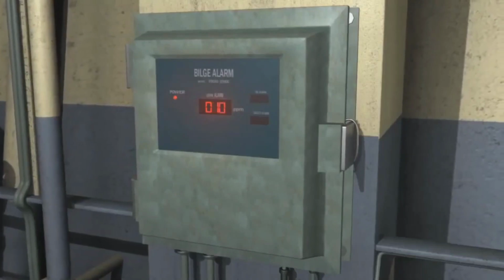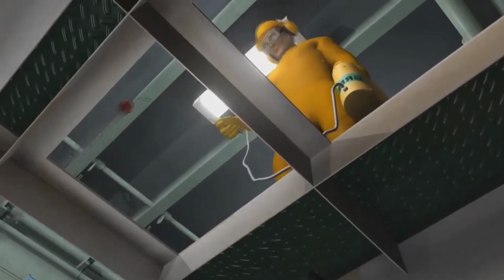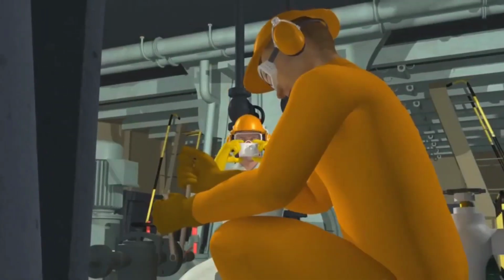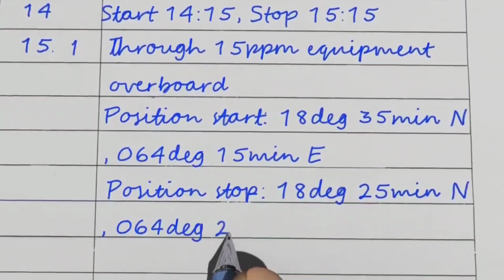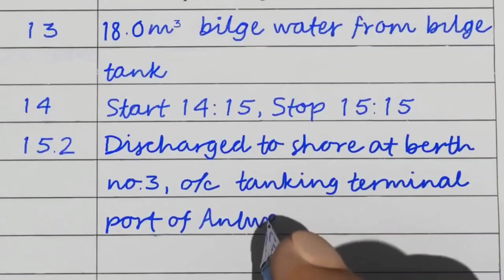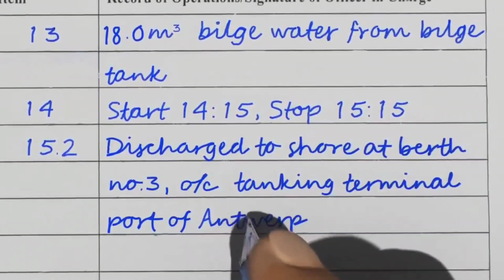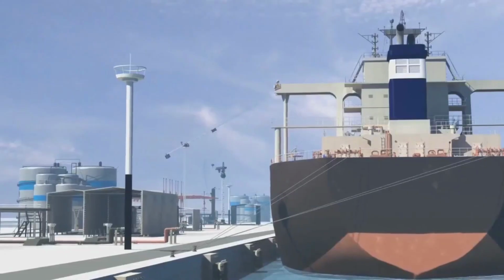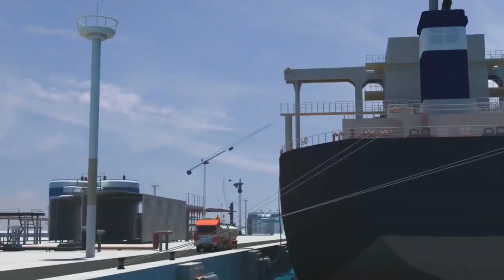OILY WATER SEPERATOR (OWS) | Bigle Water Seperator | Bilge Water Management | Shipboard Bilge System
Hello friends,
In this vedio you learn about OILY WATER SEPERATOR (OWS) | Bigle Water Seperator | Bilge Water Management | Shipboard Bilge System

---What is bilge water management?
In the engine room the bilges and bilge wells are located at the very bottom of the engine room for collecting oil and water from leakages, condensate and wastes so that they can be pumped to the bilge holding tank. Clean bilges are the first line of defense against marine pollution.

---What are the contents of bilge water?
Oily bilgewater is the mixture of water, oily fluids, lubricants and grease, cleaning fluids and other wastes that accumulate in the lowest part of a vessel from a variety of sources including engines (and other parts of the propulsion system), piping, and other mechanical and operational sources.

#15 ppm What is bilge water management?, 15ppm alarm,
Bilge Tank,
Clean Drains,
Bilge holding Tank,
#3 way cock valve,
waste oil tank,
Solenoid valve,
Bilge Suction,
Bilge well,
Suction Filter,
Seperated Oil tank,
Drain cock,
Relief valve,
Air vent,
Bilge Pump,
Control switch,
oil drain valve,
Capacitance Probe,
Bilge water Seperator,
Oil and water Seperator,
Oily water Seperator,
Oily bilge and oily waste management,
Bilge system in engine room,
What is the role of oily water Seperator in engine room,
Shipboard bilge system layout,
How oily Water Seperator works onboard,

To know more, watch the video and let's learn together!

If you have any topic/s that are maritime related, you can make a request by commenting down.

All content on this channel is provided for education purposes only. Although every effort has been made to ensure the content is accurate and up to date, it remains the responsibility of the viewer to determine.